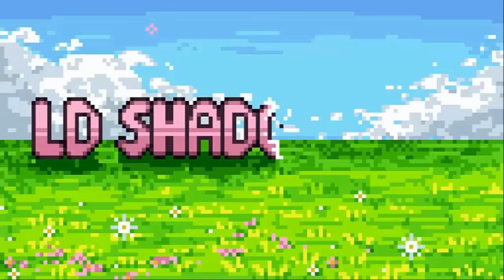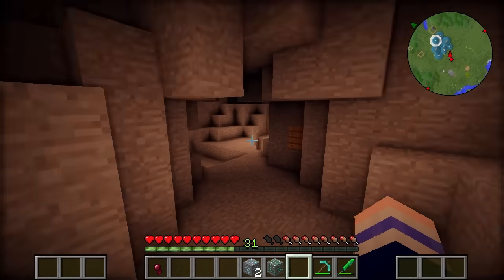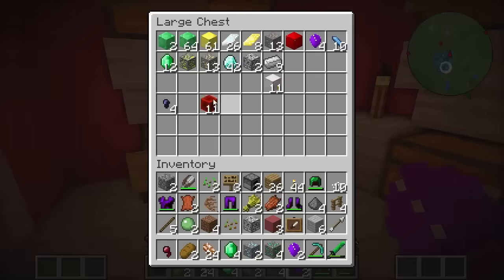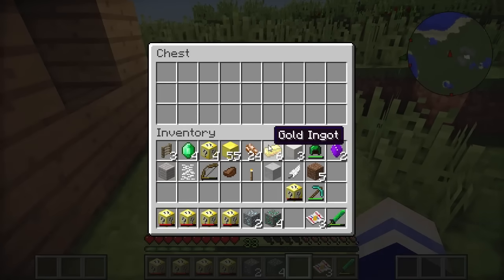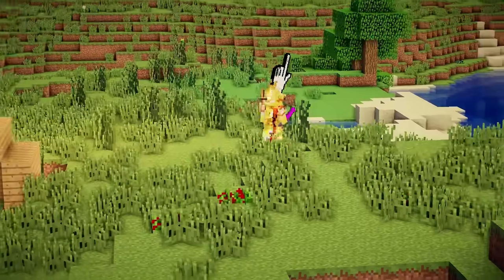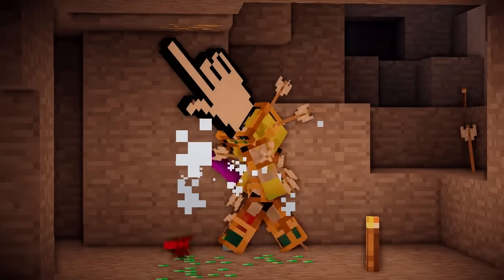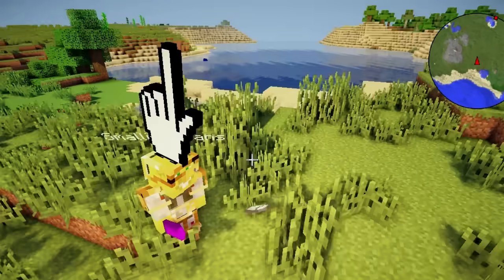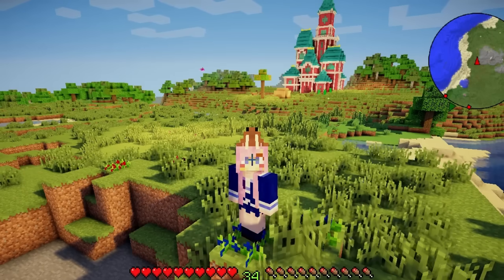Evil Prank! | Ep 4 | Minecraft Crazy Craft 3.0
I'm starting a new Crazy Craft series on a YouTuber SMP (Multiplayer) modded Crazycraft server!
Today Seapeekay and I troll Joel!